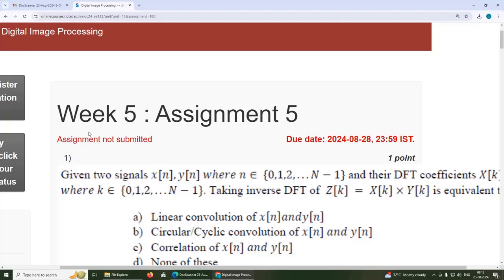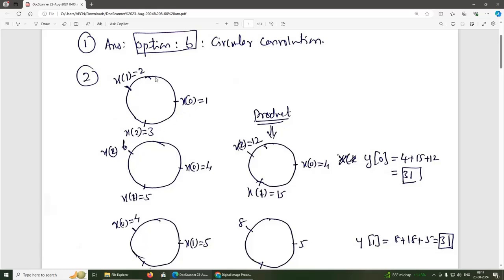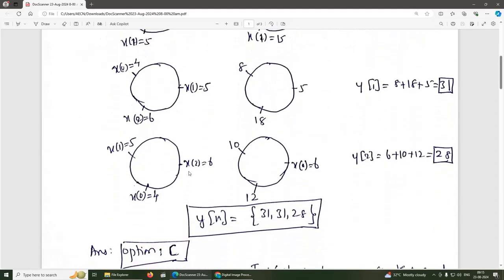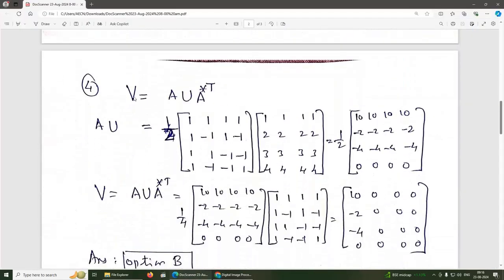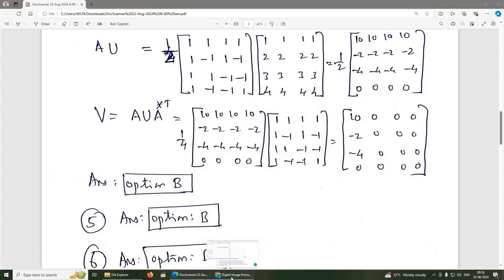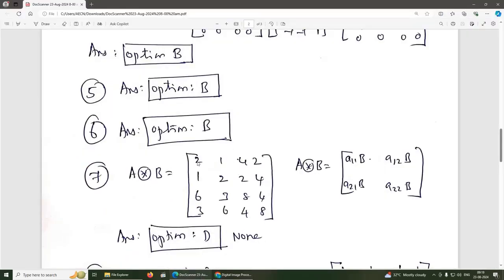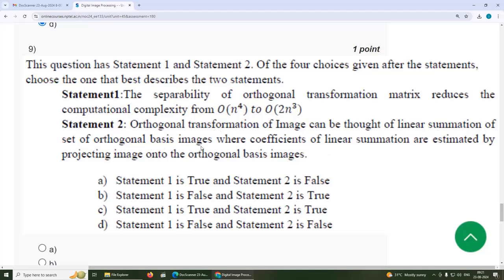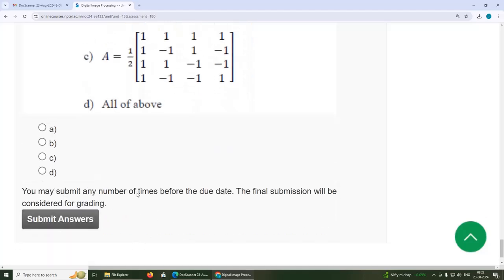Assignment 5 Week 5 Solution |Digital Image Processing |NPTEL Course July-Dec 2024| InfoXel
youtu.be/IfRstSvfxqg
youtu.be/gvOjJII6qgo
youtu.be/-zl3r9BSaE8
youtu.be/8jDoyoqd_6c
youtu.be/Mffe2AoUDCU
youtu.be/hfwkVY3piPE
youtu.be/mdtiyKSZtr4
youtu.be/94JaEL7SJgI
youtu.be/PqZAMj2zLNo
youtu.be/lgiWZC1qsW8
youtu.be/WyvTE-HWfug
youtu.be/XBxg8uBqIgY
youtu.be/oqbqIIBs8P8
youtu.be/rljrtKx7pyo
youtu.be/gsXbLHJuw_E
youtu.be/mTDnsHPOhrY
youtu.be/aqG4rcl57x8
youtu.be/dgiJdlTp188
youtu.be/dgiJdlTp188

Query:
Introduction to Digital Image Processing WEEK 5 assignment answers
Digital Image Processing Course
WEEK 5
Digital Image Processing Basics
NPTEL Online Course
Digital Image Processing Concepts
Assignment Solutions
NPTEL Exam
Digital Image Processing Tutorial
NPTEL Digital Image Processing Training
NPTEL Video
NPTEL Assignment Answers
NPTEL e-learning
NPTEL WEEK 5 Solutions
NPTEL Digital Image Processing 2024
NPTEL WEEK 5 Quiz
NPTEL Assignments
WEEK 5 assignment answers
WEEK 5 assignment answers of Digital Image Processing
assignment answers of Digital Image Processing
Digital Image Processing 2024